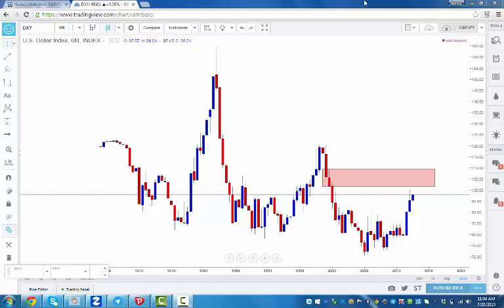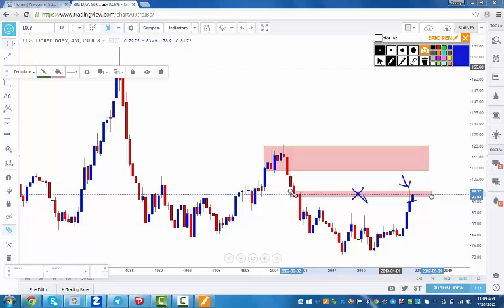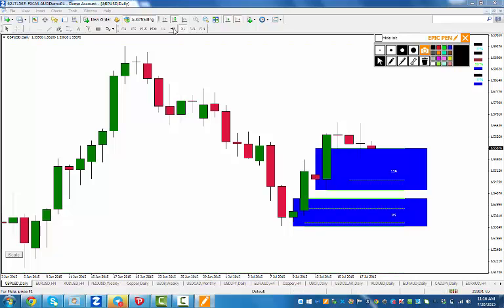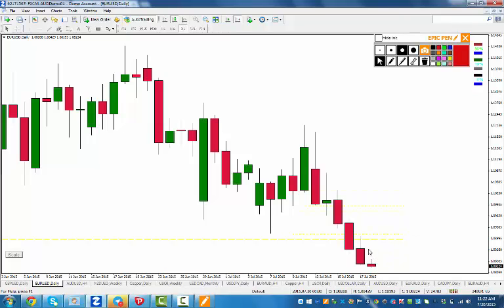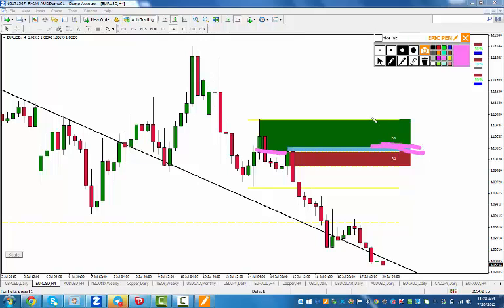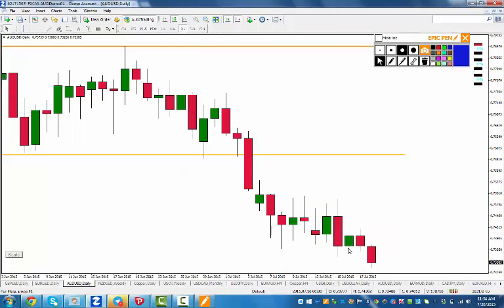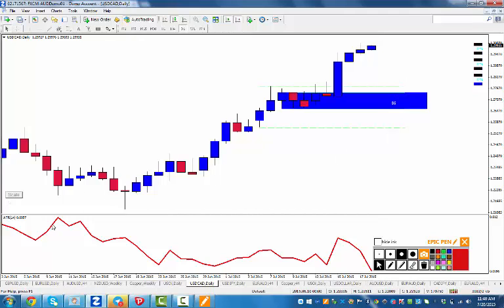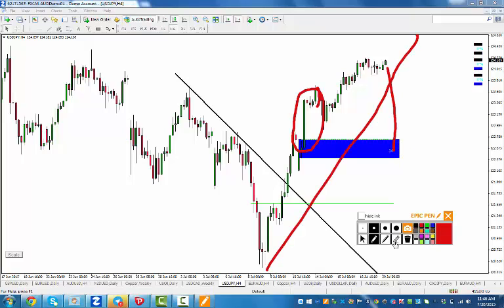Học forex online với Benny BL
Forex trading 2018, learning forex, Học forex online
Học đầu tư tài chính 2018.